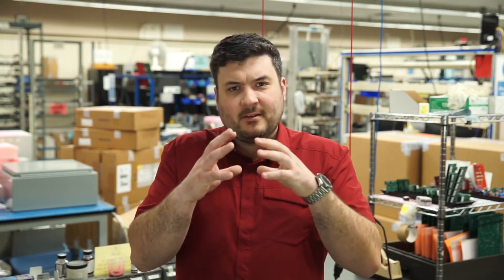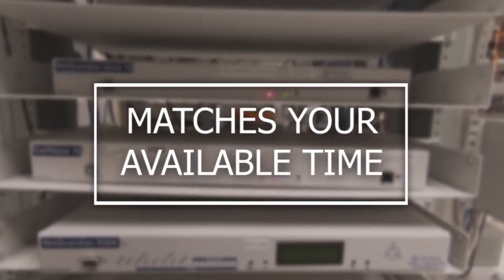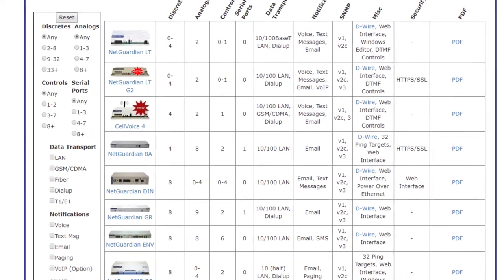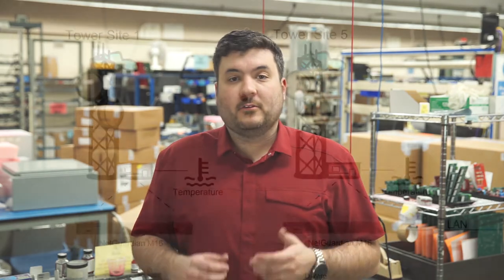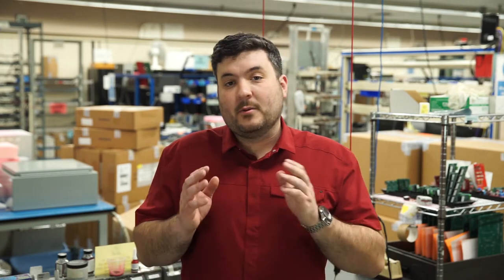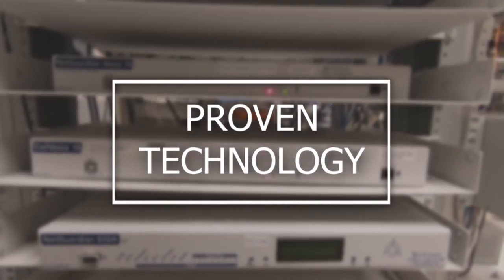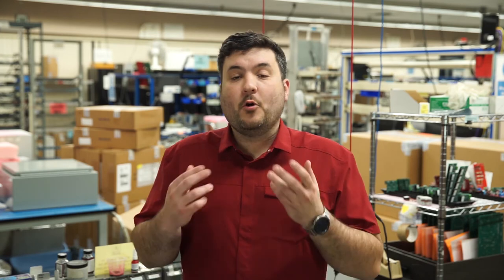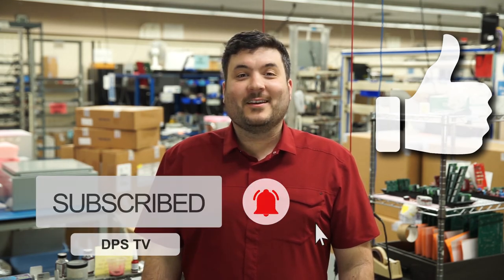Best SCADA Systems: Top 3 Characteristics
Are you new to the SCADA world?

You need to choose the right SCADA system for your organization, but how do you start? What do you look for to make the right choice? What's the difference between RTUs vs. PLCs? Learn key selection criteria that will help you choice among the best SCADA systems available on the market today.